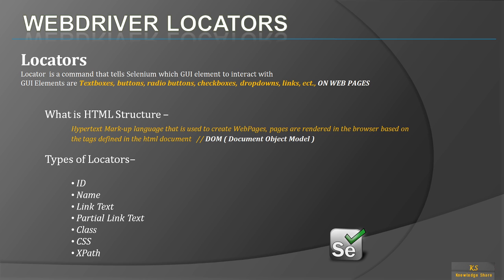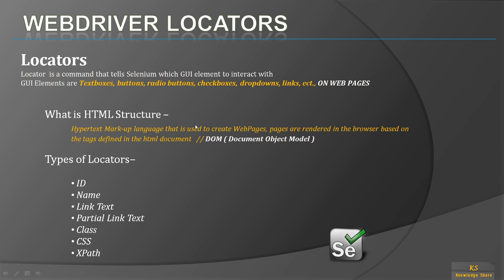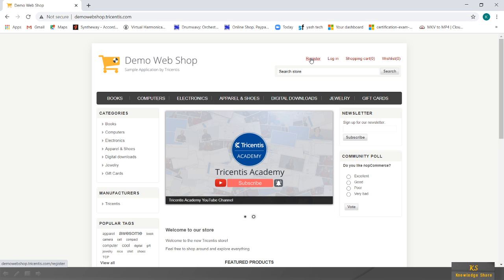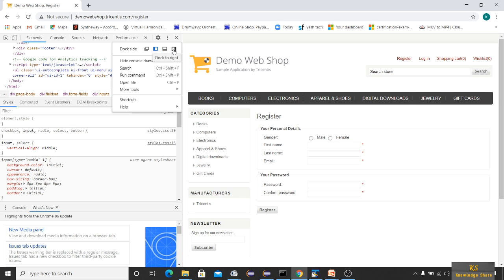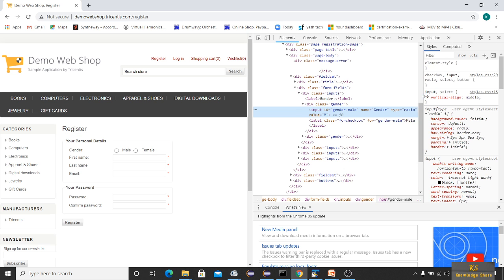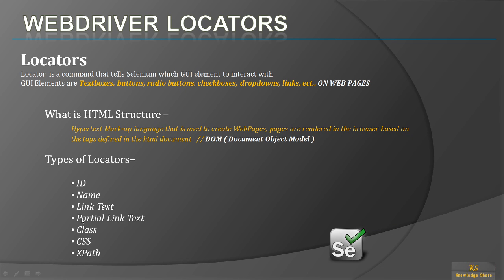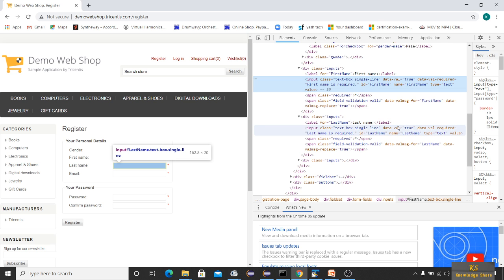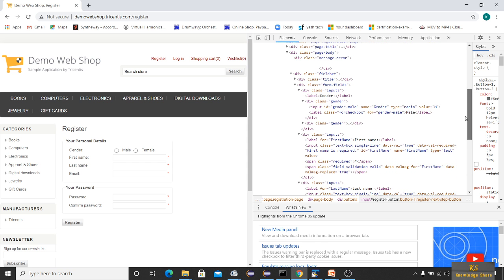Selenium Webdriver Locators II Types of Locators in Webdriver II Selenium 4 II Automation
In this session you will learn about what are web locators and elements and different types of locators used for automation

Locators
Locator  is a command that tells Selenium which GUI element to interact with
GUI Elements are Textboxes, buttons, radio buttons, checkboxes, dropdowns, links, ect., ON WEB PAGES

          What is HTML Structure –
 Hypertext Mark-up language that is used to create WebPages, pages are rendered in the browser based on  the tags defined in the html document   // DOM ( Document Object Model )

 ID
 Name
 Link Text
 Partial Link Text
 Class
 CSS
 XPath